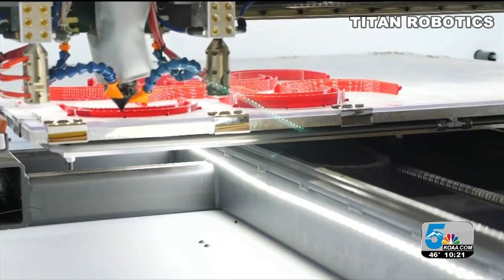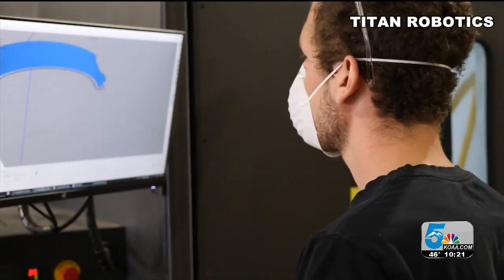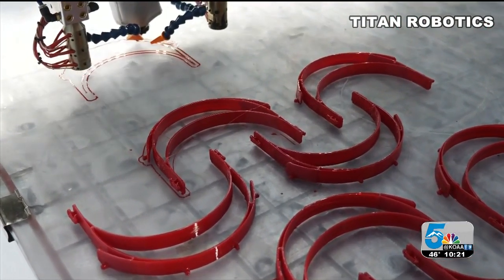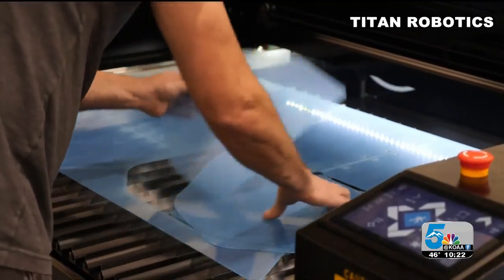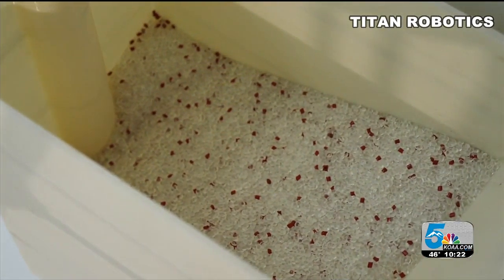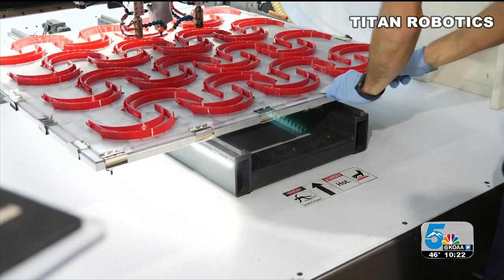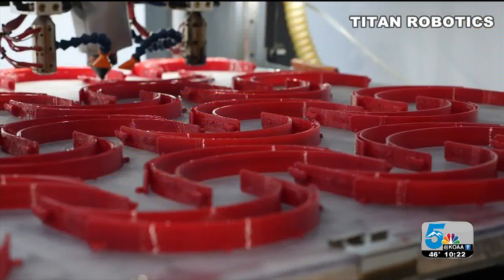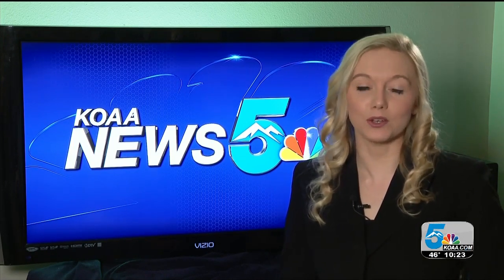Titan Robotics using 3D printing to make face shields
More businesses in the Colorado Springs community are stepping up to make personal protective equipment (PPE) for first responders.